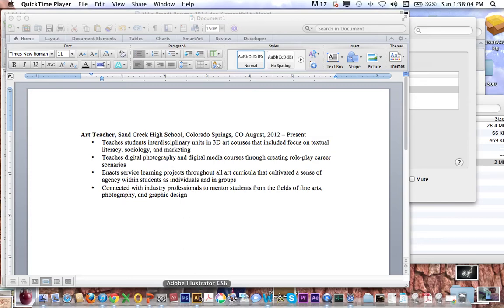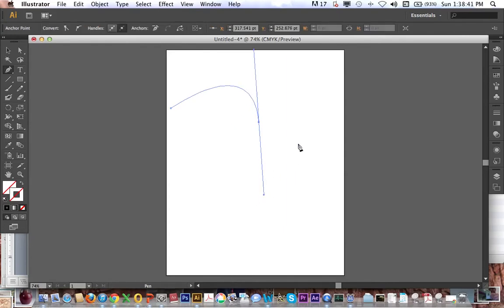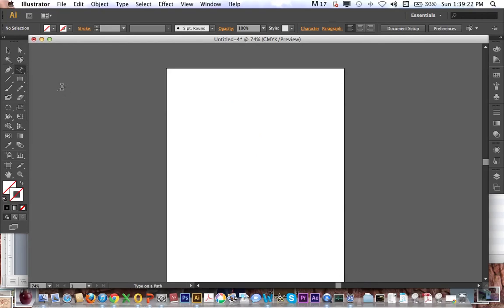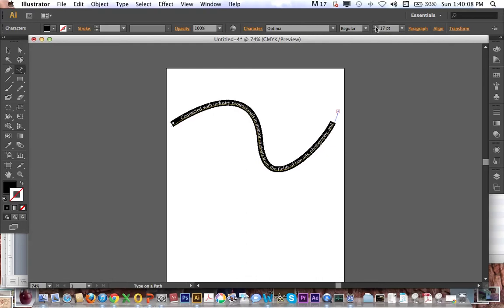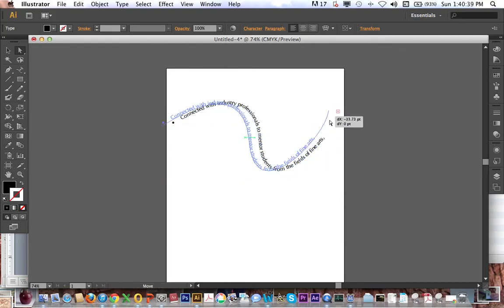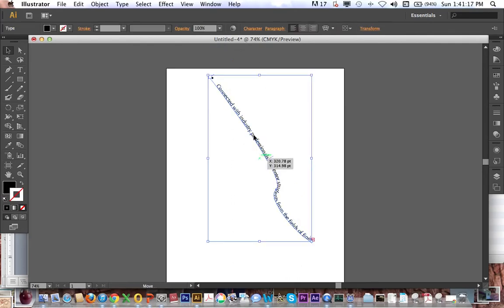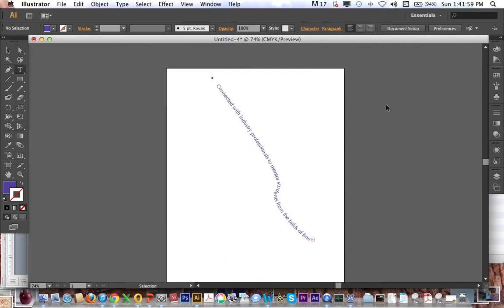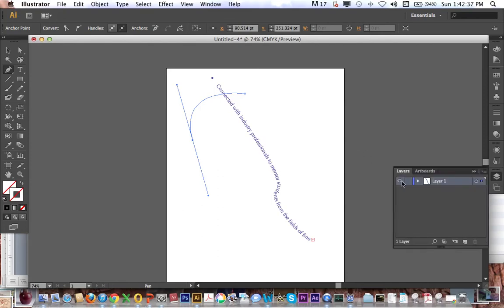Type on Path Tutorial - Illustrator CS6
A brief tutorial that shows how to use the type on path tool in Adobe Illustrator CS6. This will help you create a text portrait project.